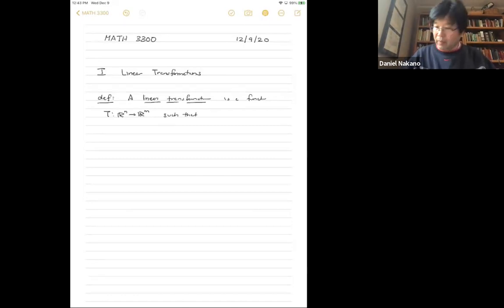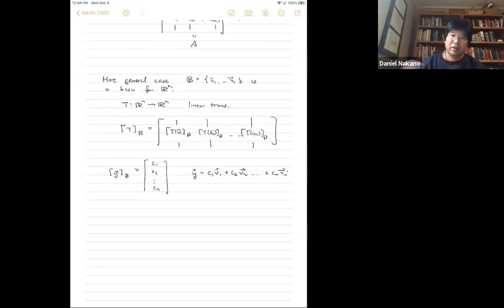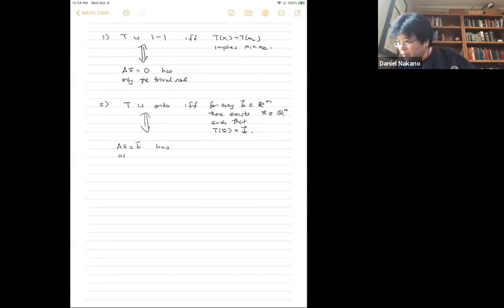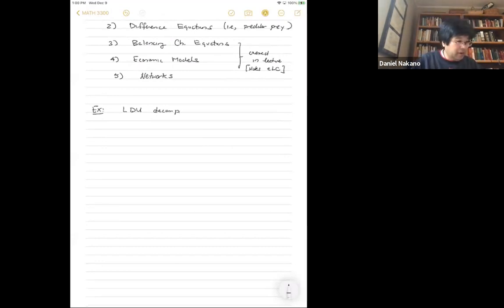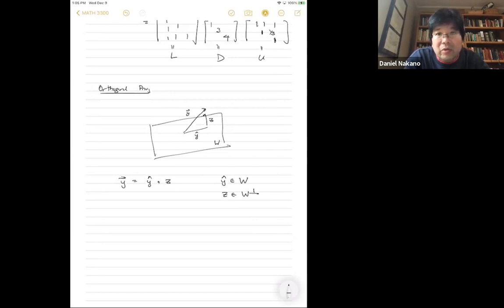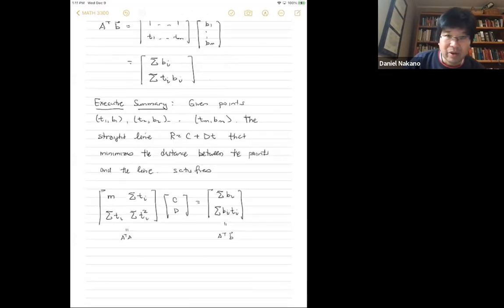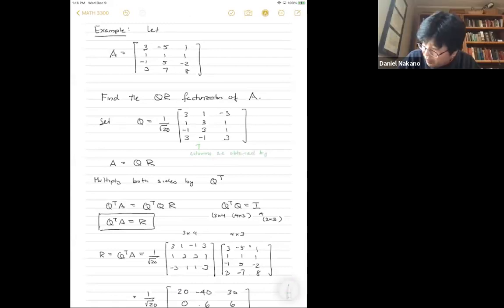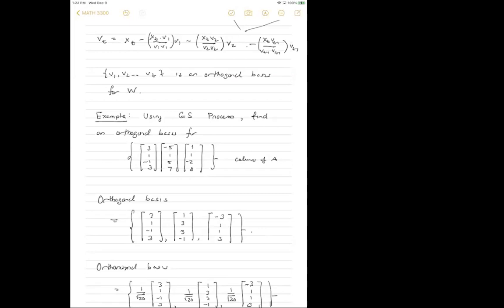Math 3300 [12-9-20]